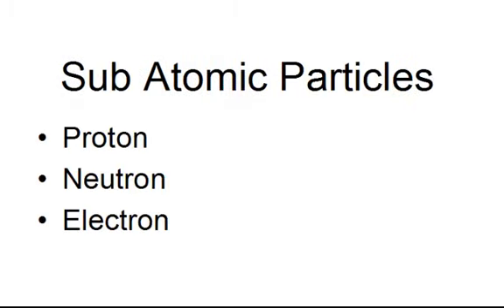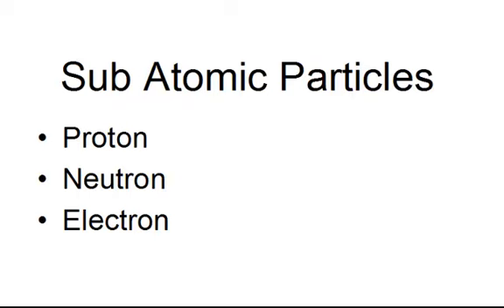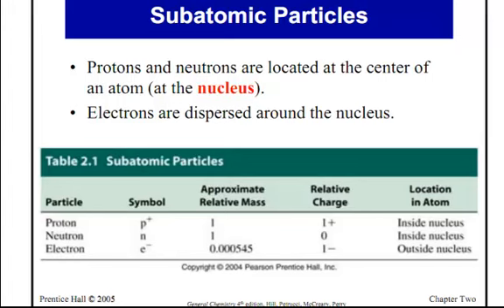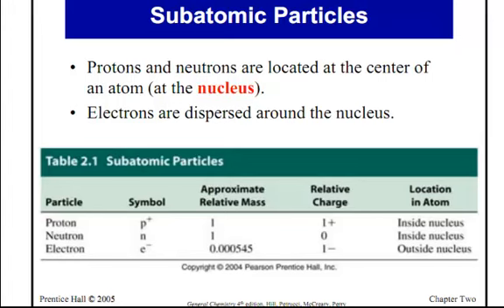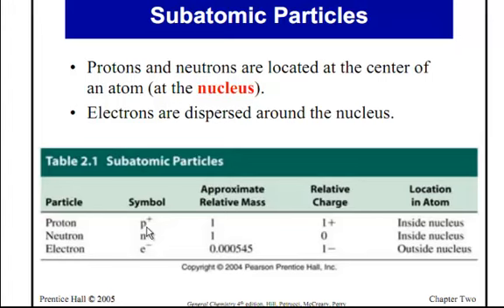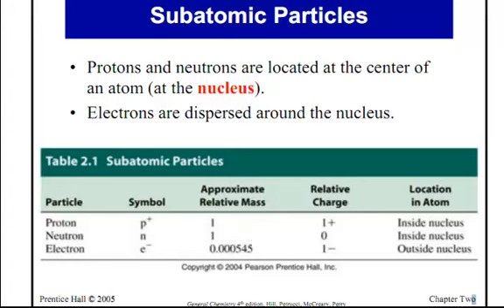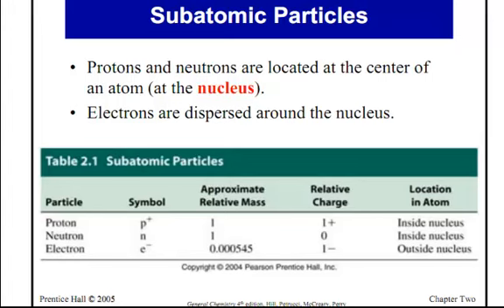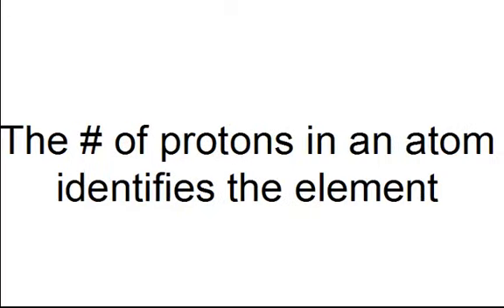Atomic Structure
Sub-atomic particles